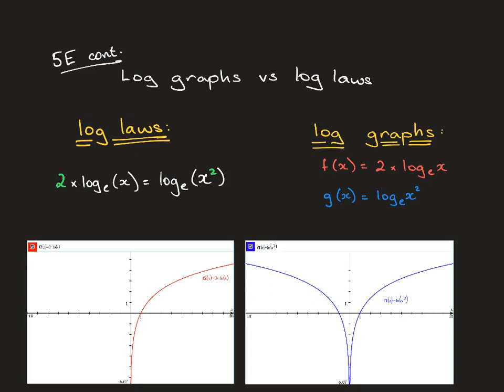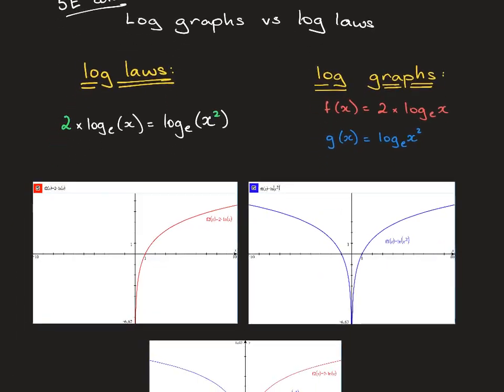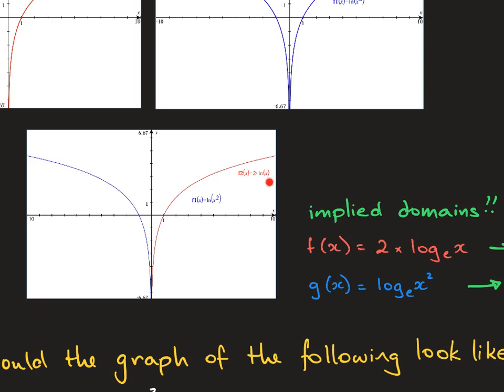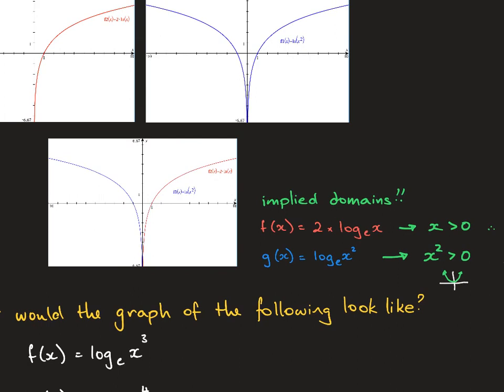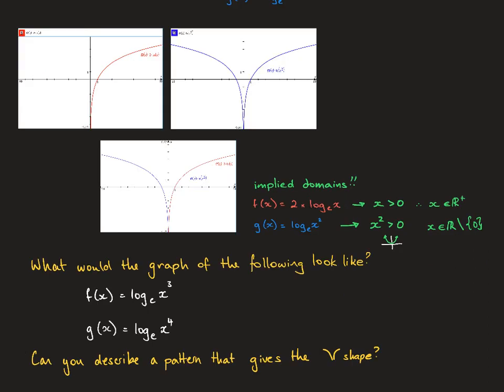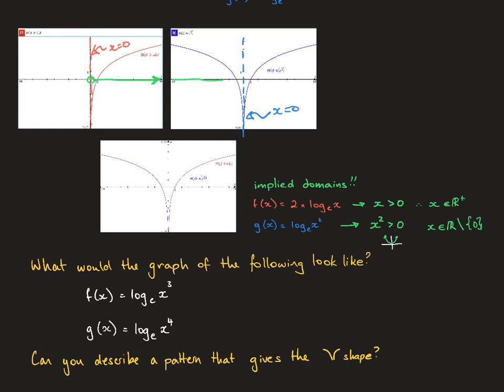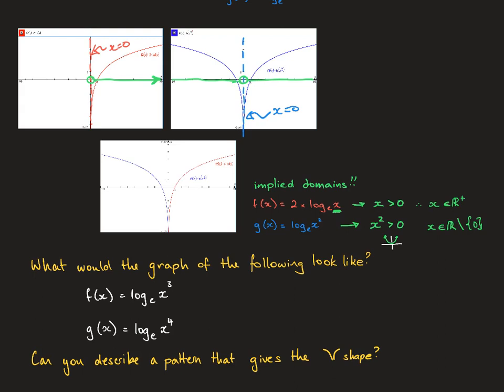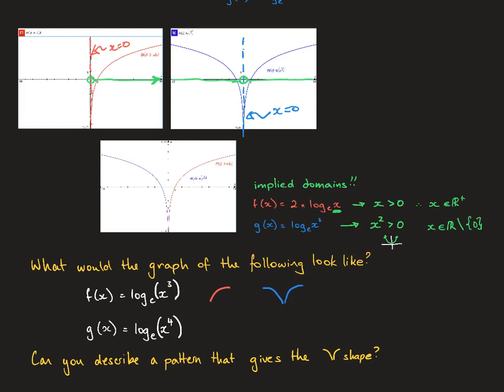5E Part 2 log graphs vs log laws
The log law that stating  2xlog(x) = log(x^2) is explored from a graphical interpretation with interesting results